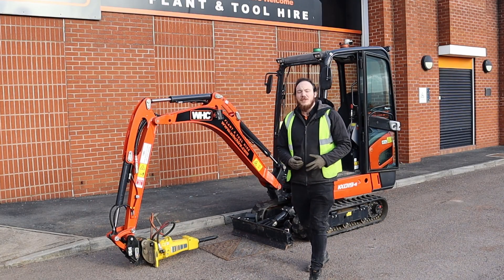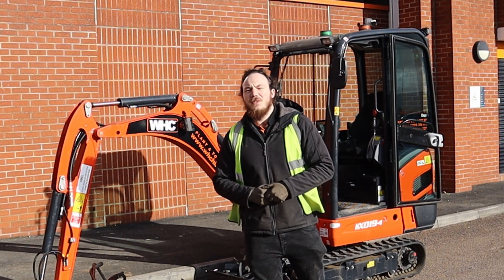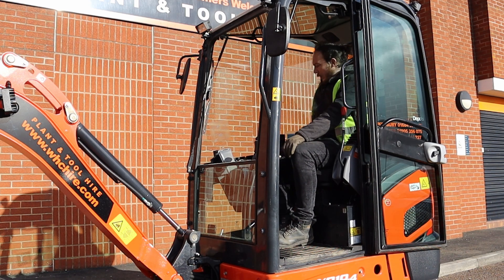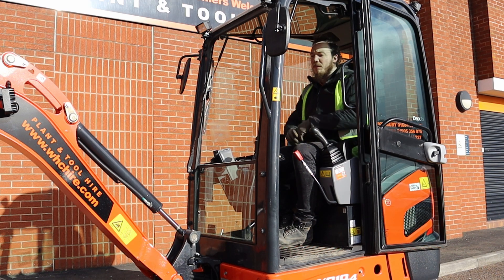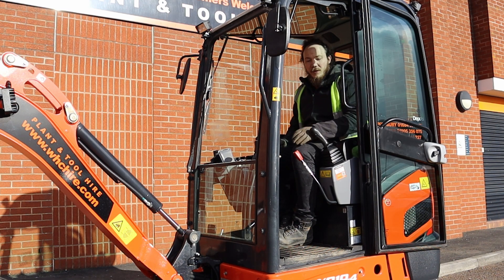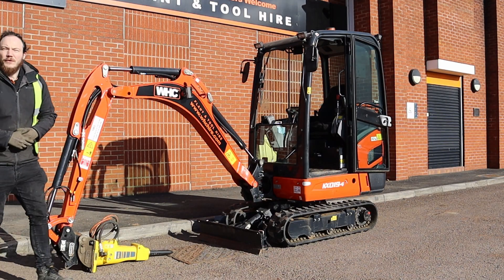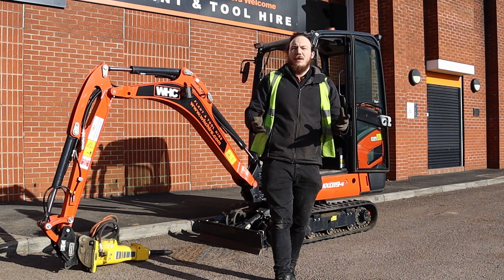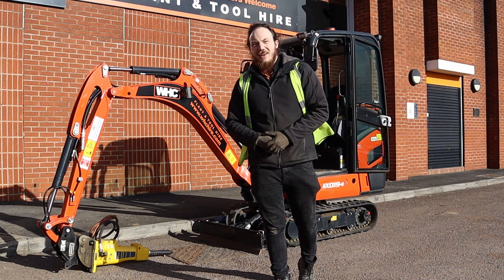Mini Digger Breaker Operation And Decompression | Excavator Series | WHC Hire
Breaker operation on a mini digger from WHC Hire. Use this tutorial to safely connect, use and disconnect a breaker attachment. This process is for a 1.5T Kubota KX19-4 excavator from WHC Hire.

0:00 Intro
0:32 Entering The Machine
0:42 Decompressing
1:13 Connecting the Breaker
1:44 Using the Breaker
2:58 Venting
3:55 Disconnecting the Breaker
4:42 More Information